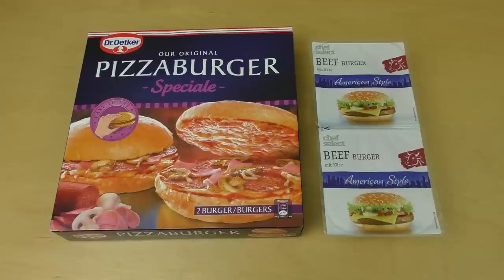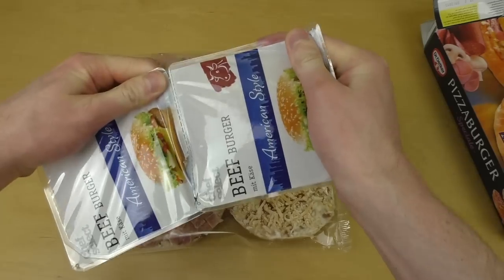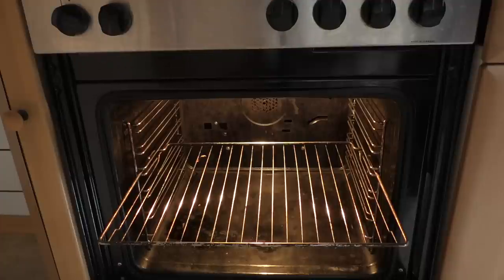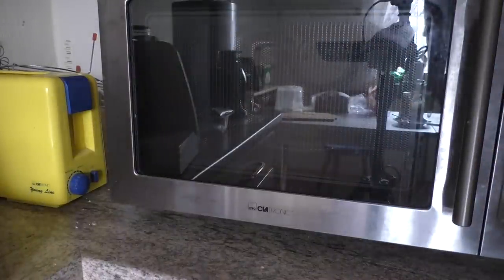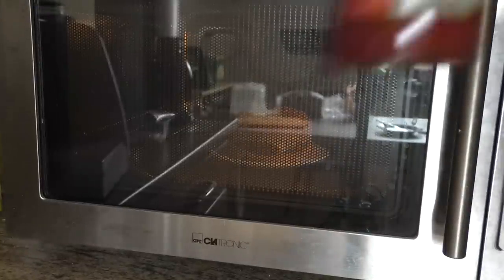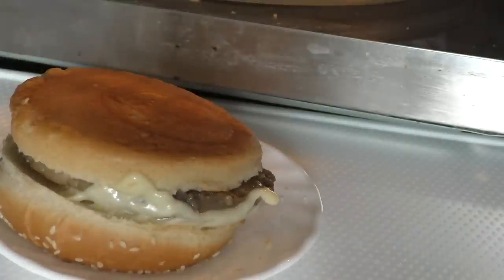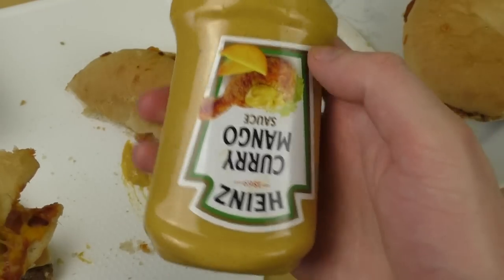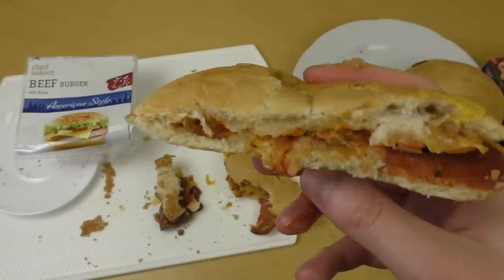Microwave Cheeseburger or Oven Pizzaburger?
This video is a comparison between the LIDL Cheeseburger and the Dr. Oetker Pizzaburger. The Cheeseburger for the microwave wins: a lot of beef and room for own adjustments. The Pizzaburger is far too mushy and tastes completely like a pizza not a burger from the fast food restaurant.
German starts 11:02